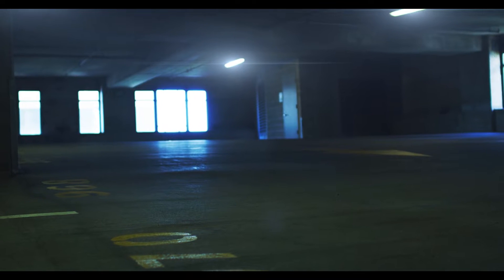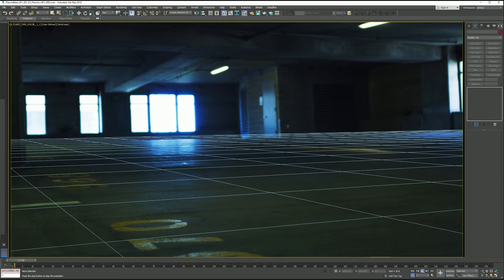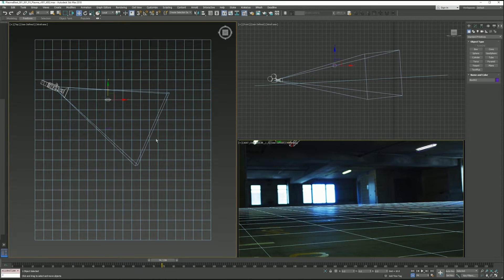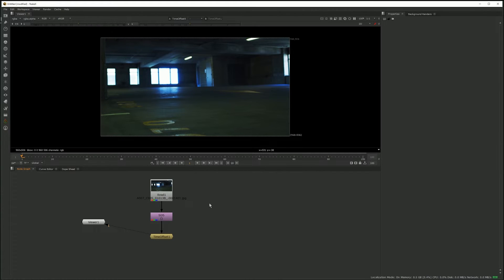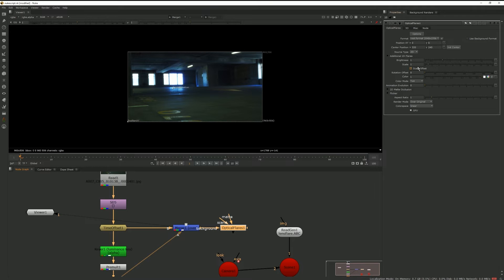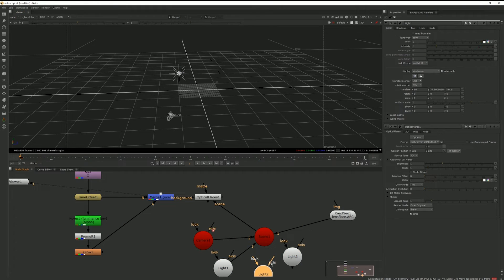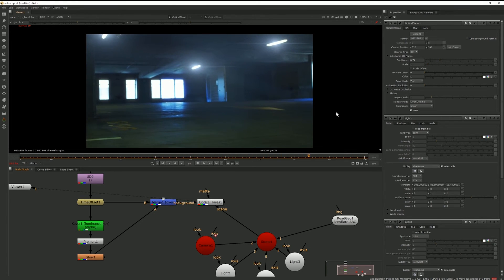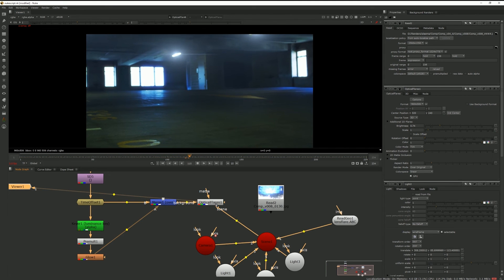Augmented 3D Lighting - Optical Flare in Nuke Tutorial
I wanted to share a quick visual effects tutorial on using Optical Flares from Video Copilot within Nuke, taking advantage of the 3D information. I used a camera track I pulled out of 3DS Max and brought in as an Alembic or FBX and used the 3D camera and 3D lights to then generate augmented lighting.

This is just a simple but nice tough to create flares around all of the lights in the shot, very easily that will enhance the shot and make it feel richer.

I am sure there's other tutorials out there on this, although at the time when I looked I couldn't find any, so I thought I would share this approach. Enjoy.

Allan McKay

PS. I hope to put out more training inside of Nuke, Houdini, 3DS Max, and more specifically on subjects like fluids, dynamics, particle effects and more in the very near future. Keep an eye out I'll be posting a new career talk over the weekend. Thanks again!